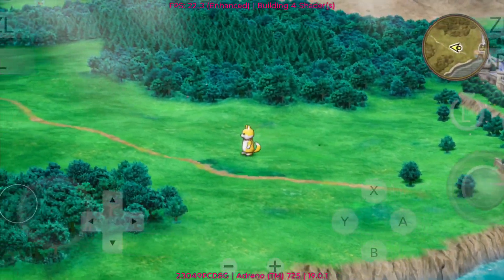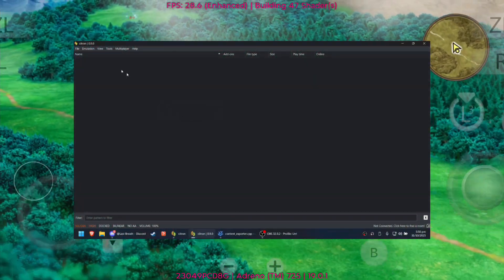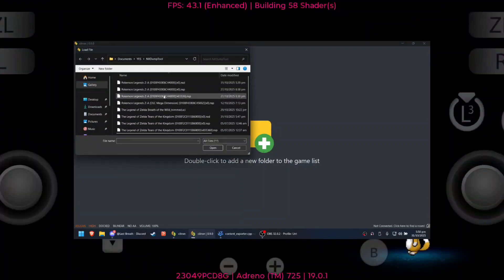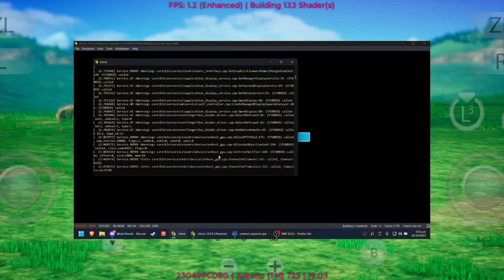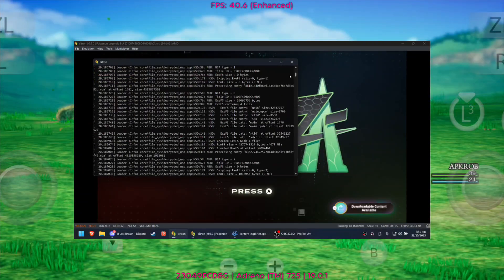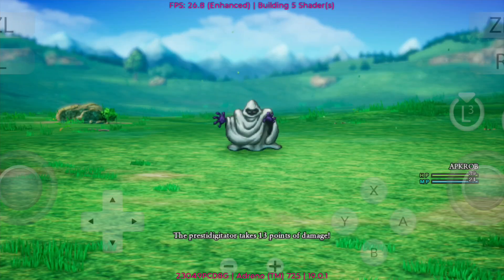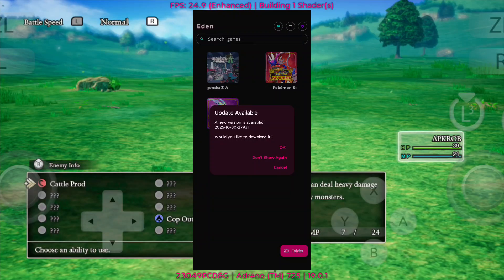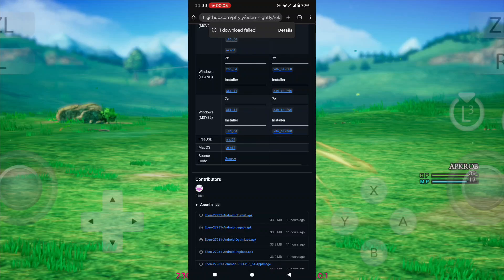Citron Emulator & Eden Nightly Build Unofficial Update For the Future 💪✨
🔸 Switch Emulator

🔸 Winlator

🔸 Other Emulator

🔸 Turnip Drivers:

🔸 TUTORIAL VIDEOS :

🔸 MY DEVICE :

•  Android 16 Axion 2.1 ROM
•  12GB RAM